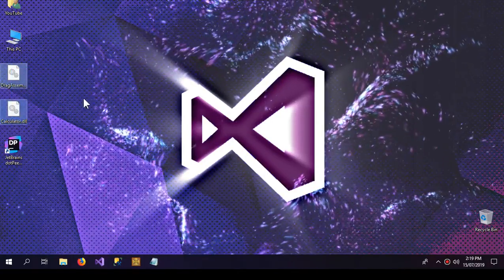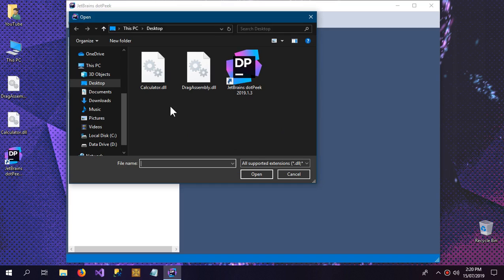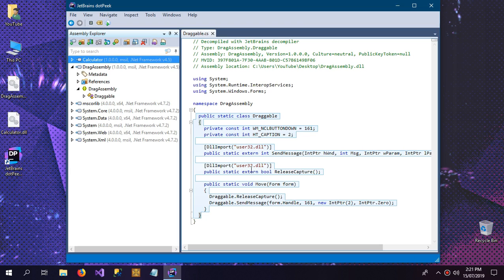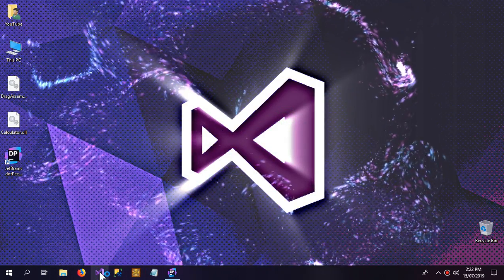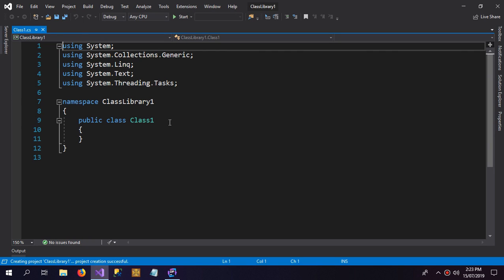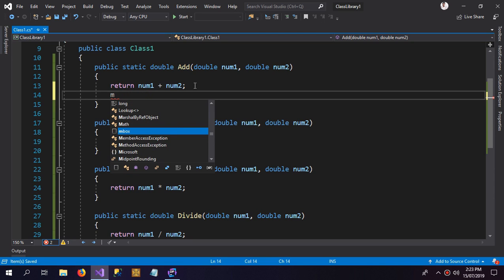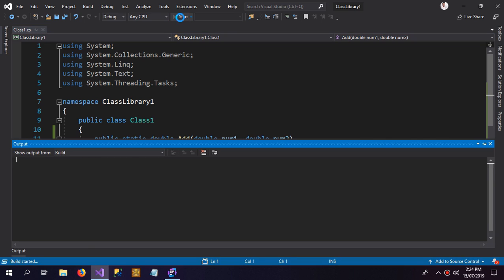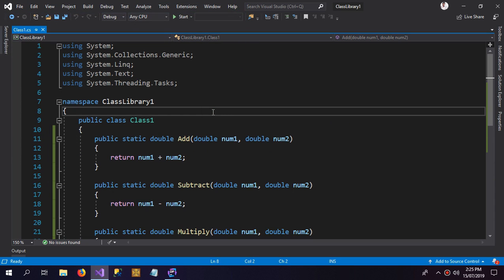How to RECODE (.dll) File | Edit Premade Dll files Using dotpeek | Encoding, Decoding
Software Used In Tutorial:
-JetBrains dotPeek 2019.1.3

Project Description:
- Class Library (.net framework).